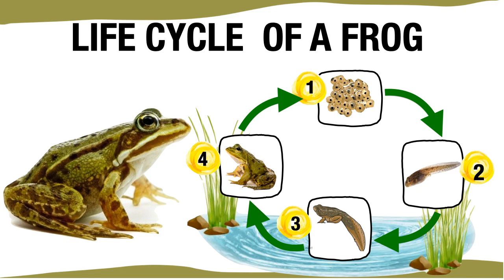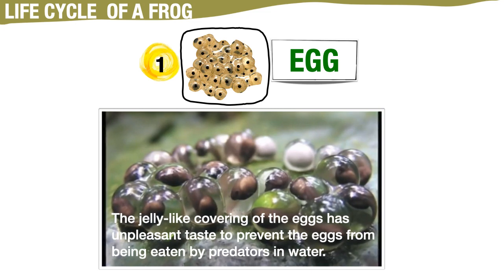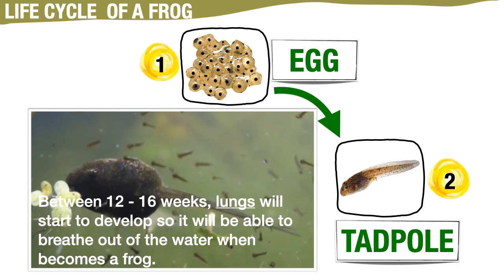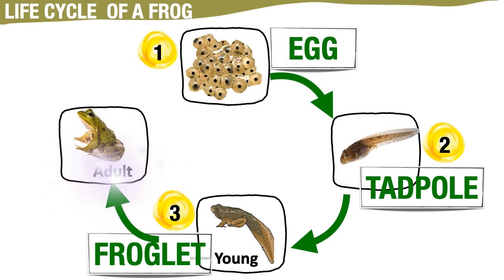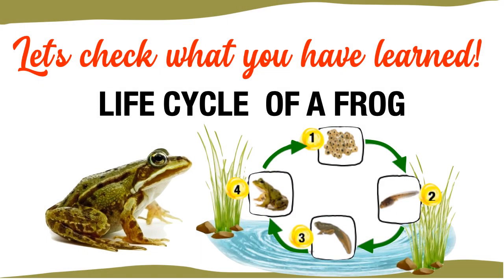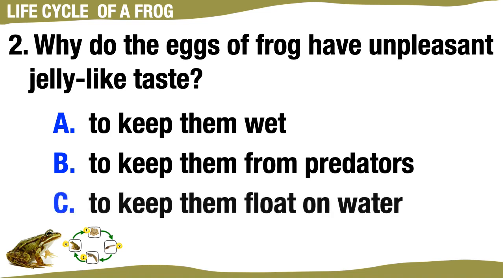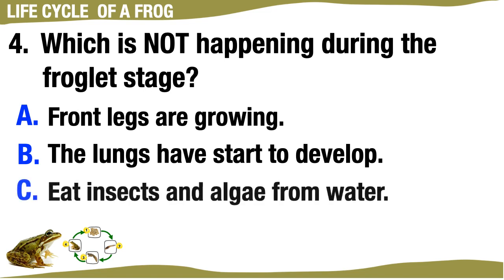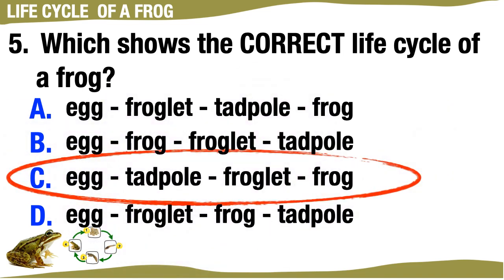4-Stage Life Cycle of a frog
This video presents the 4- Stage Life Cycle of a Frog with few REVIEW QUESTIONS.